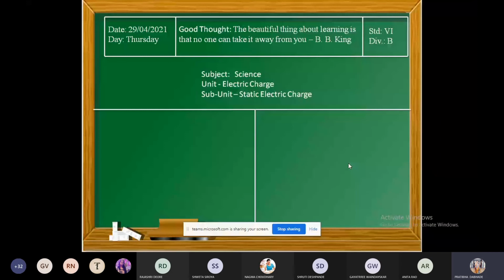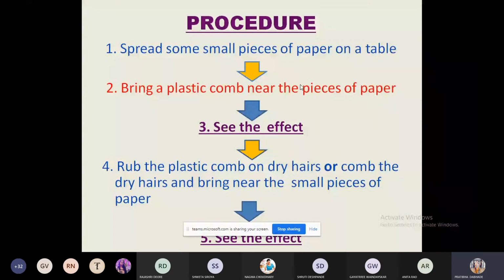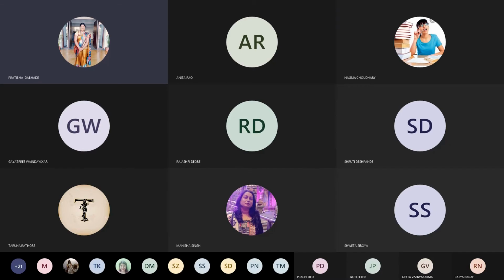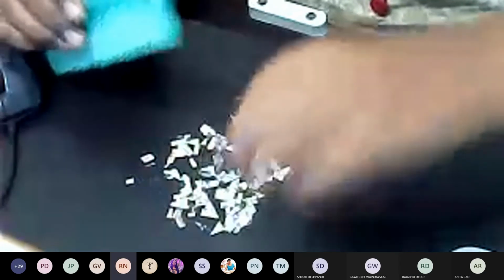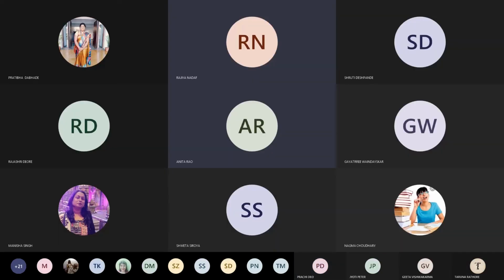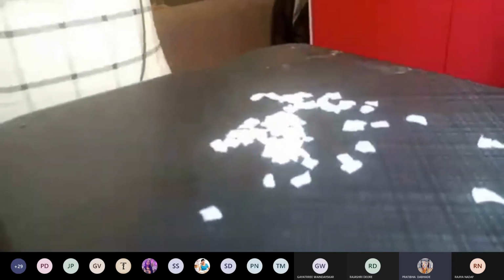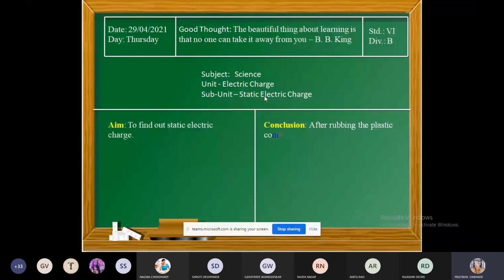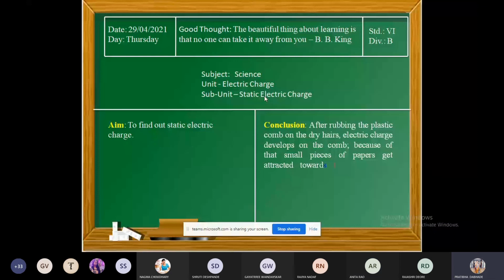Demo on Demonstration skill of Microteaching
Demo of micro-teaching skill i.e. Demonstration skill